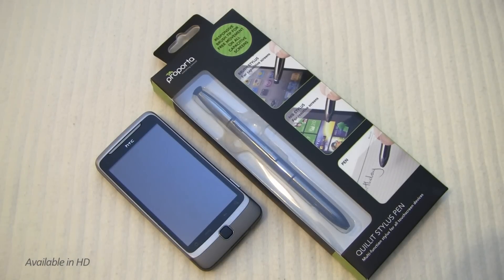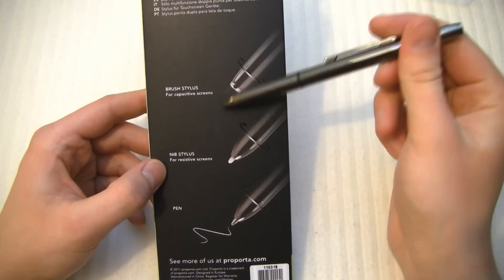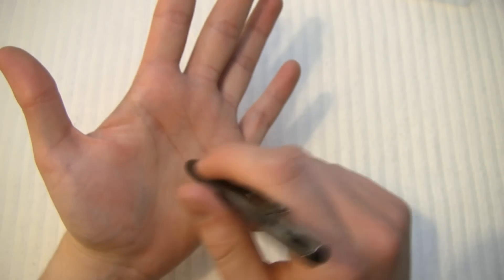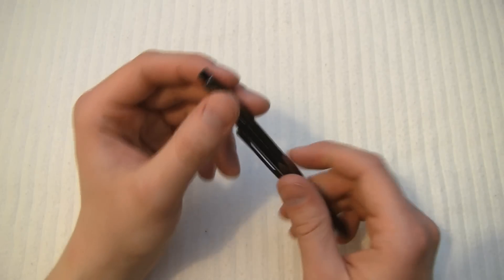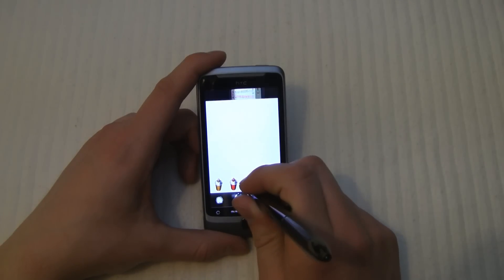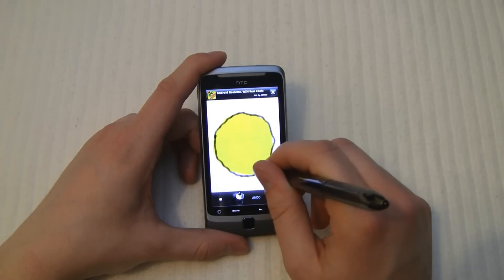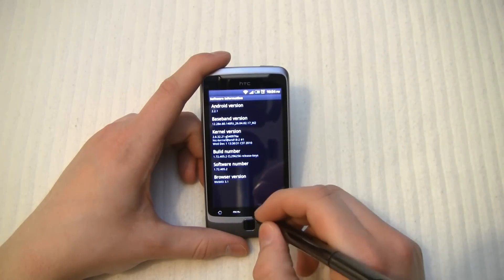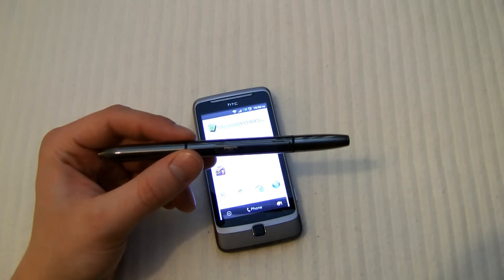Proporta Quillit Capacitive and Resistive Touchscreen Stylus with Ballpoint Pen!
for £24.95 normally.